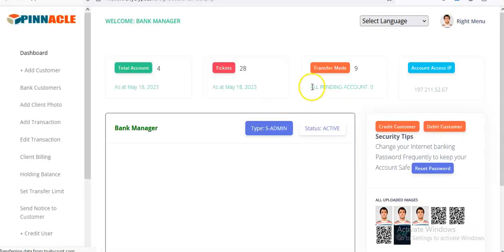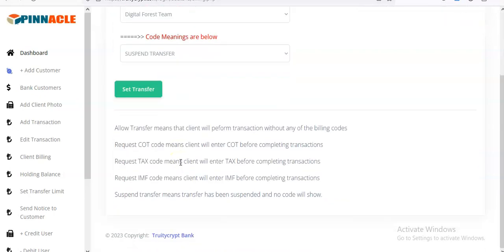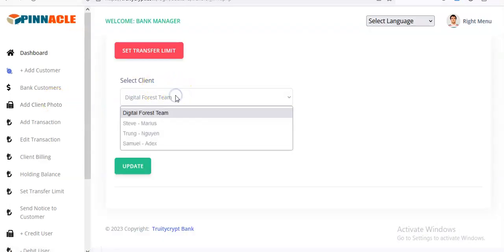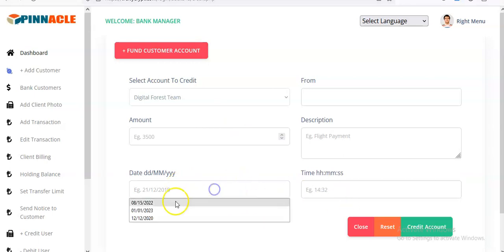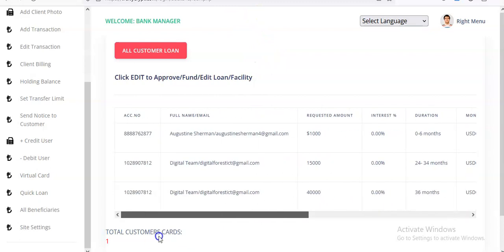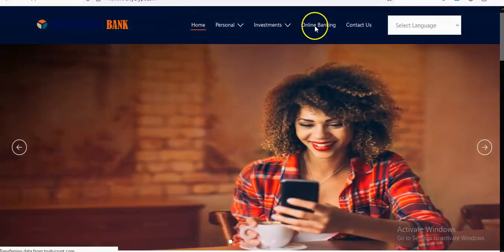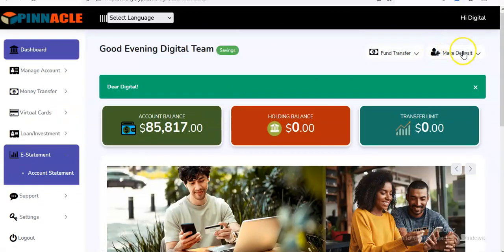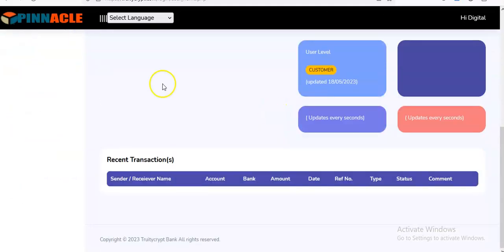Best Online Banking Website With SMS Alert & Transfer COT Codes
Do you need online banking website with sms alert and complete transfer code such as ; IMF, COT & TAX ?  Usbankio is a complete online banking php script with  real banking features. international & local transfer, holding balance, ledger balance.